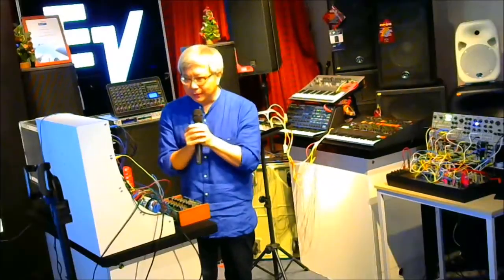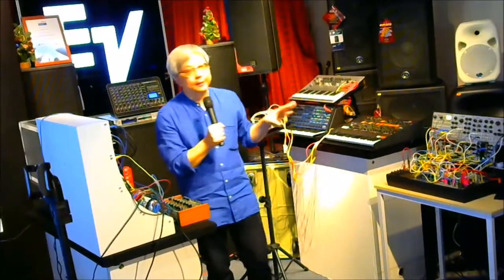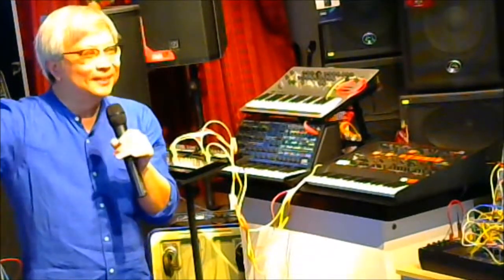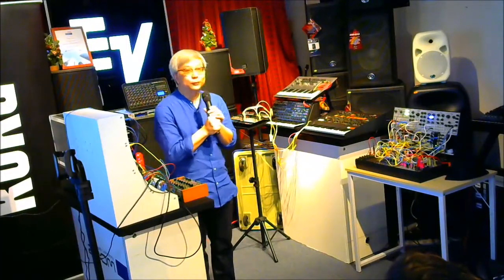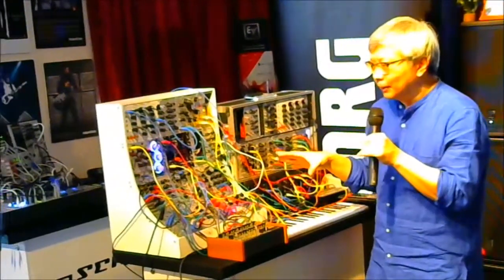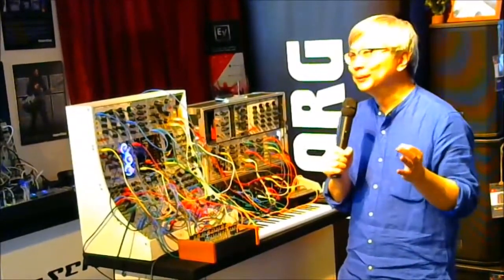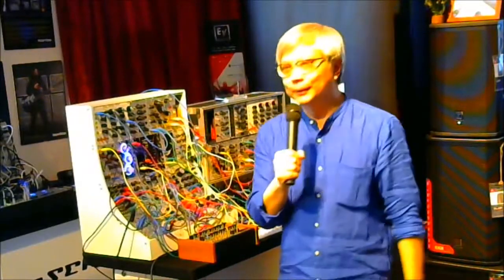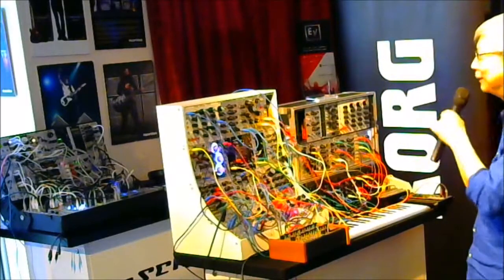Synth Meet 3 - intro to Modular Synthesizers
City Music Live, presents Khew Sin Sun, with over 30 years of experience playing and building his own synthesizers, for a session sharing his knowledge of sound synthesis and showcasing his collection of rare vintage analogue synthesizers.
This playlist also includes a live analog synth jamming session by guest presenters David McKaige & Jon He who will be performing on their modular synthesizers.
Synth Meet - City Music Live
Time & Date : 2pm, 5th November 2016
Venue: City Music Showroom
About Khew Sin Sun: A graduate of Berklee College of Music, Khew Sin Sun has always been at the forefront of Music Technology. Since winning his first Synthesizer as a prize by winning the Yamaha Electone South East Asia Competition, it started a lifelong passion on "All Things Electronic"
All of this time, Khew found a knack in teaching his art form and conducted numerous workshops, talks, demonstrations as well as lectures about music technology.
Khew Sin Sun was also a founding tutor of the NUS Electronic Music Lab - a performance group based at the NUS Centre for the Arts that composes, produces, performs, records and promotes original electronic music in Singapore.